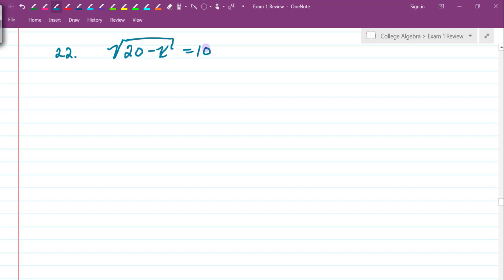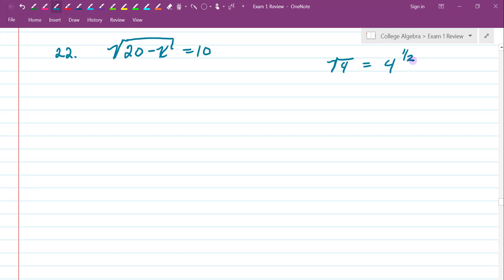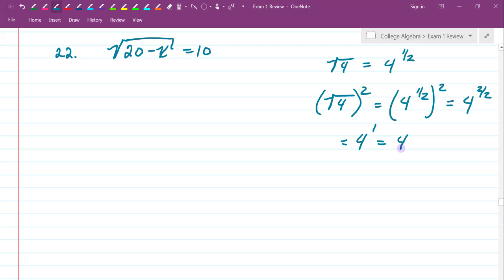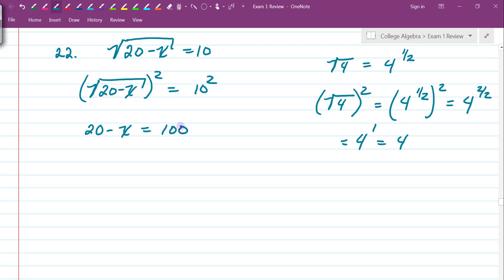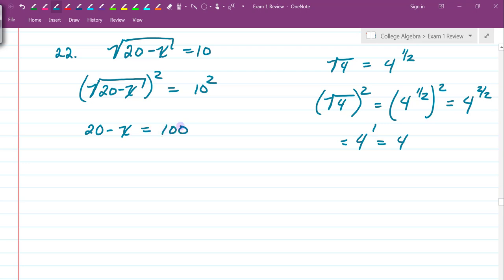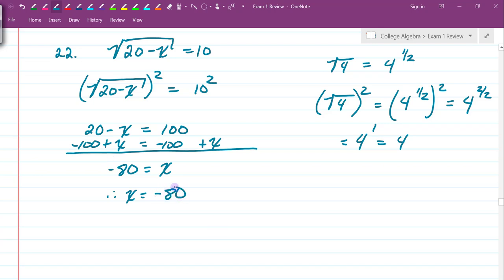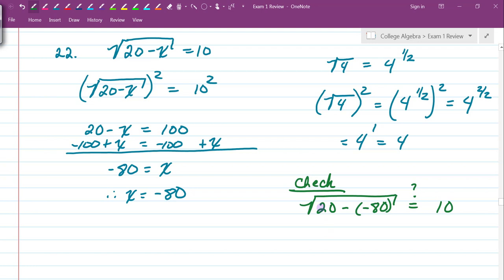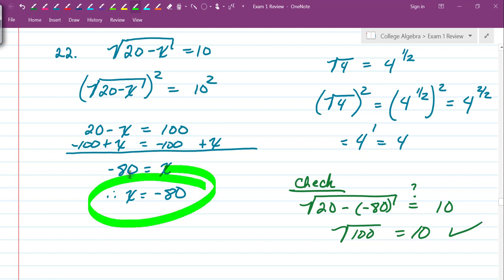MAC1105 R1 P22